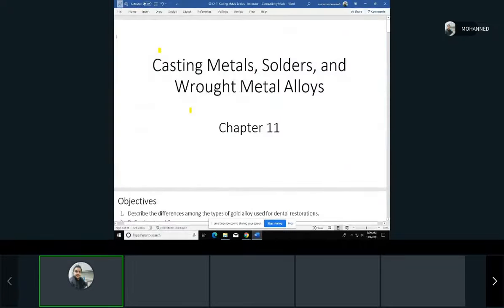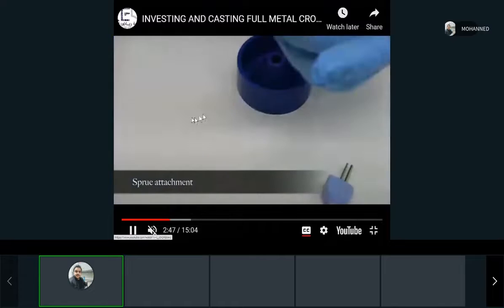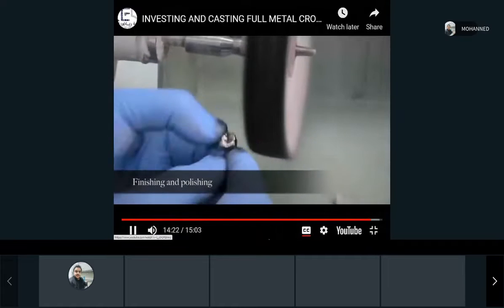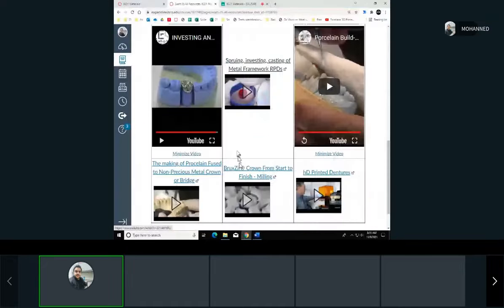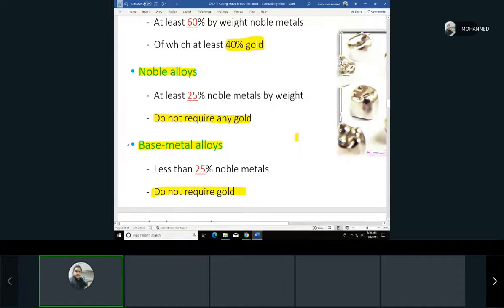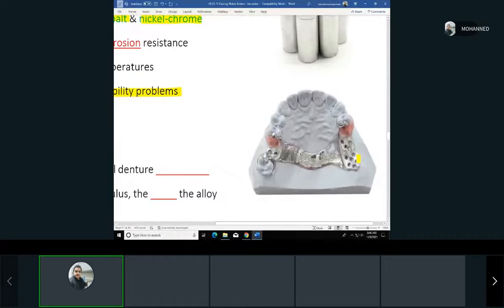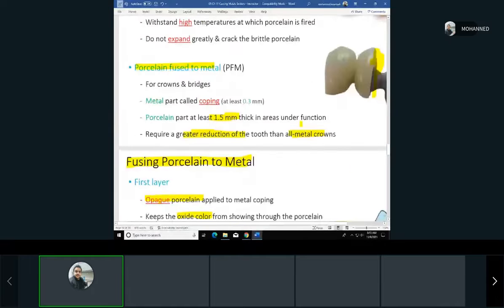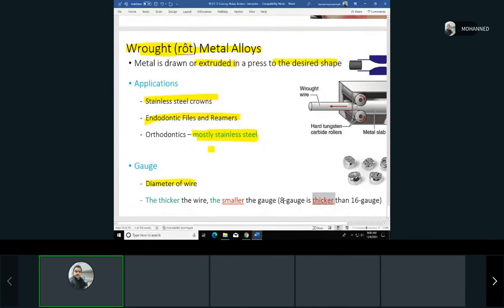1401 05 Ch 11 Casting Metals